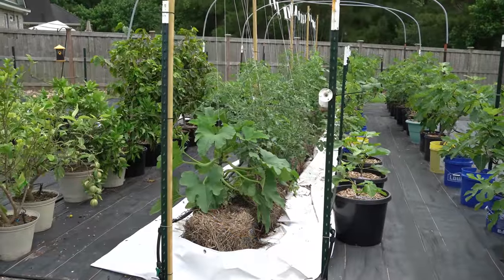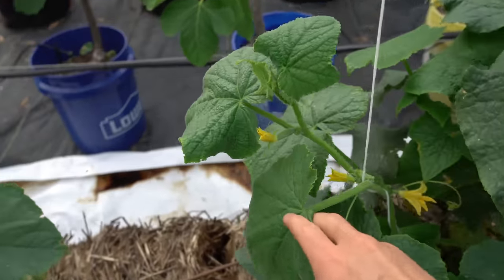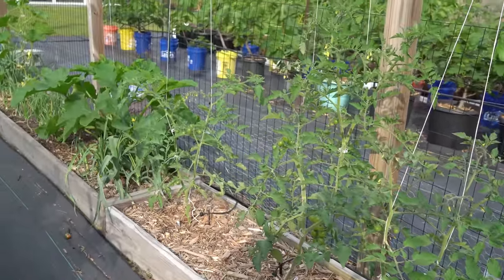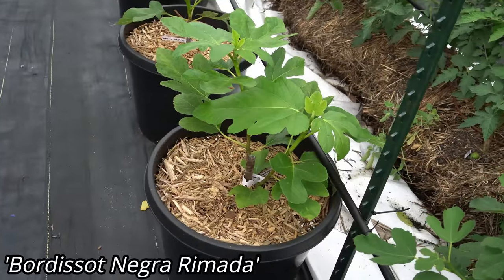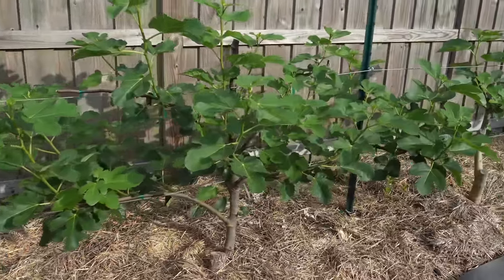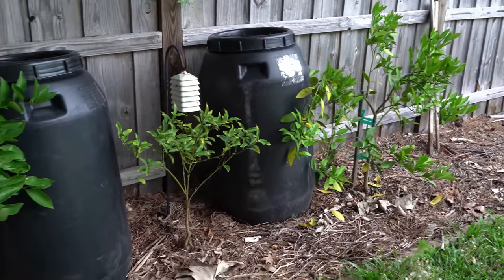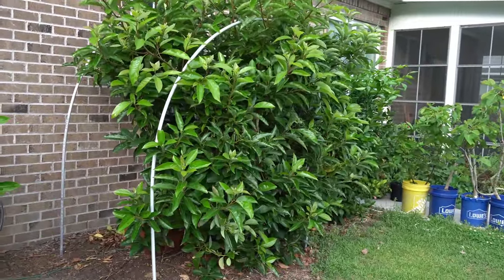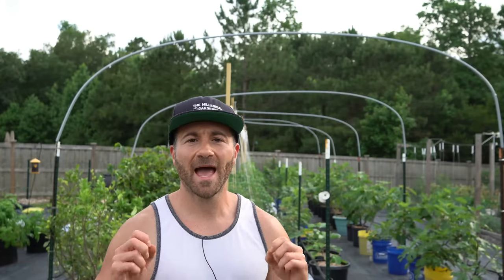MASSIVE Spring GARDEN TOUR: You Won't Believe The Growth!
In this video, I take you on a massive spring garden tour of my vegetable garden, container garden and food forest made of fruit trees planted in an edible landscaping arrangement. This Spring 2023 garden tour is my biggest garden update, and you won't believe the growth of all the plants! The food forest is really starting to come into its own, and the fruit and vegetable production looks better than ever! Come join me on my tour.

0:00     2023 Garden Tour And Update
0:29     Straw Bale Garden Tour
5:24     Raised Bed Vegetable Garden Tour
11:31   Dwarf Tomato Project Tomatoes
12:15   Pepper Plants
12:45   Container Garden Tour: Figs, Coffee, Citrus
16:43   Garden Teepee Trellis Area
18:17   Bananas, Fig Trees, Astringent Persimmon
21:34   Grapes, Blackberries, Raspberries
23:13   Citrus, Pawpaws, Non-Astringent Persimmon
25:04   Grafted 3-In-1 Asian Pear, Peach, Apples
27:39   Owari Satsuma, Lila Avocado Tree, Meyer Lemon
29:40   Early Season Tomato Plants, Sweet Potatoes
30:37   Blueberry Bushes, Feijoa (Pineapple Guava)
34:02   Adventures With Dale

If you have any questions about anything I'm growing featured in this spring gardening update and tour, have questions about growing fruit trees or want to know about the things I grow in my raised bed vegetable garden and edible landscaping food forest, are looking for more gardening tips and tricks and garden hacks, have questions about vegetable gardening and organic gardening in general, or want to share some DIY and "how to" garden tips and gardening hacks of your own, please ask in the Comments below!

6.5 Inch Hand Pruner Pruning Shears

34.1°N Latitude
Zone 8A